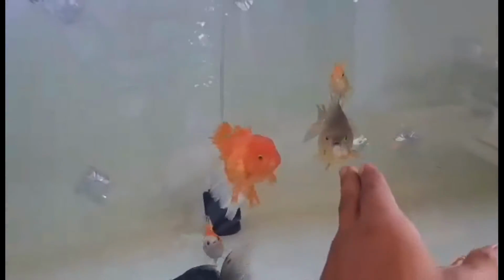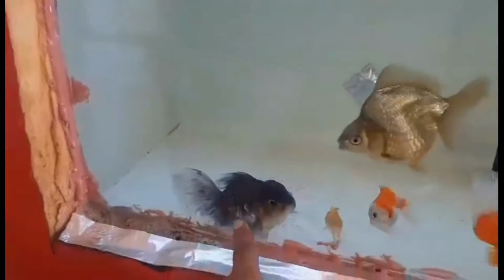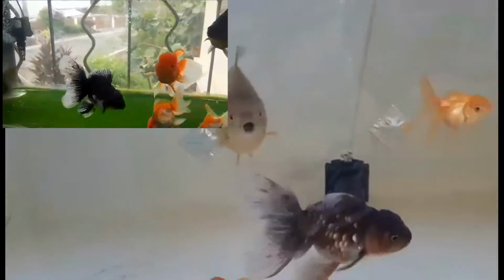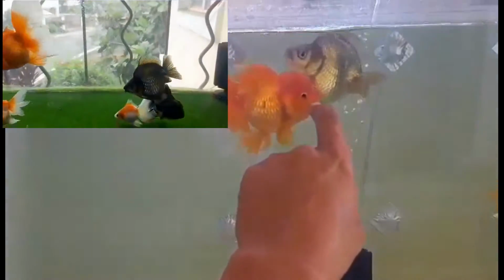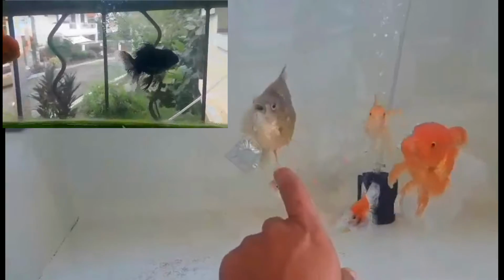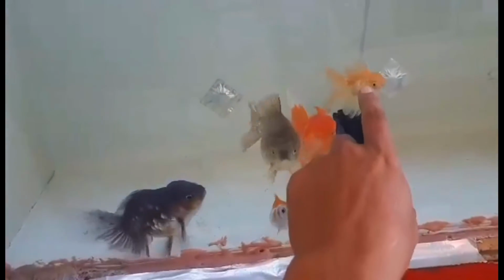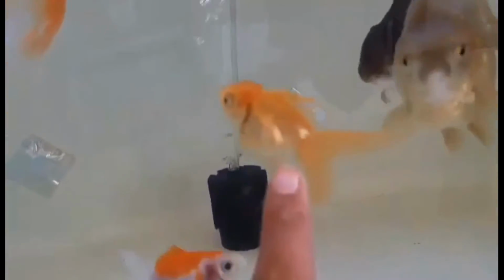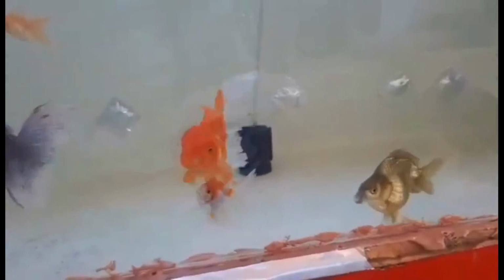Why their colors are fading?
In some videos, I might be speaking in my dialect but I'll try my best to put subtitles. It may or may not be accurate translations but the thoughts are there..LoL
It's way difficult to translate the dialect than I had anticipated. SO PLEASE
🔸️VLOG | 🔸️REACTION | 🔸️PRODUCT REVIEW | 🔸️ SONG COVER & other STUFF. toys 😆
🇵🇭BISAYA VERSION with Translation, Obkors!😝

THANK YOU FOR YOUR UNENDING SUPPORT OF MY CHANNEL.😘😘😘

🐦Twitter: JimoTv87   |   🌌IG: JimBoi Morales   |   🎮FB: Jimo Tv